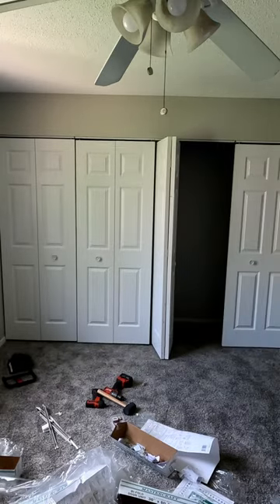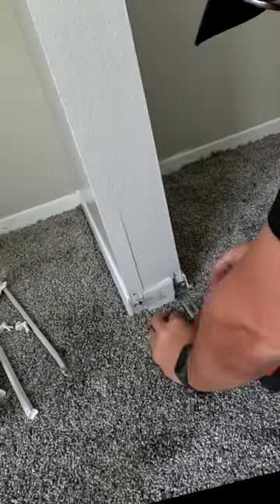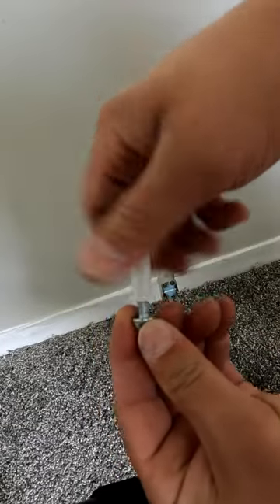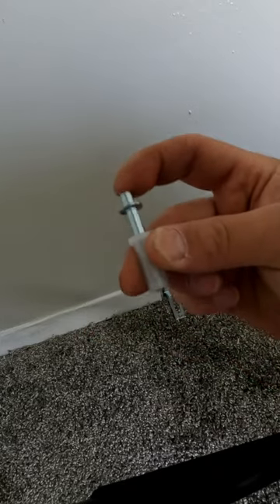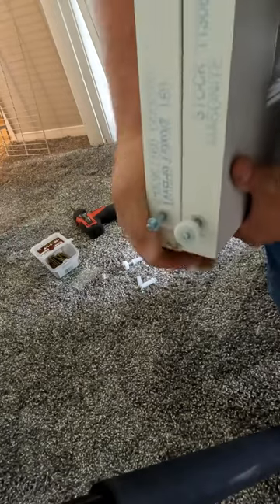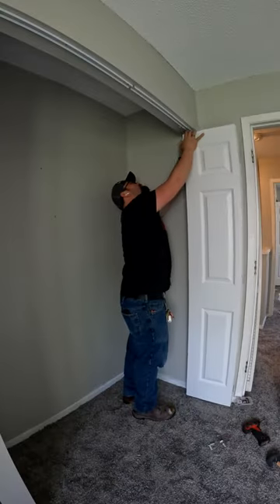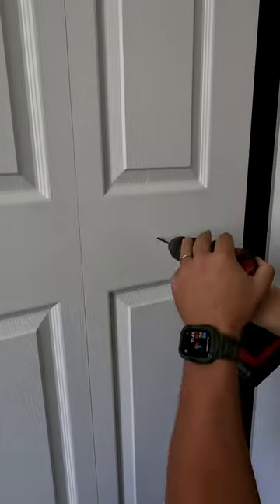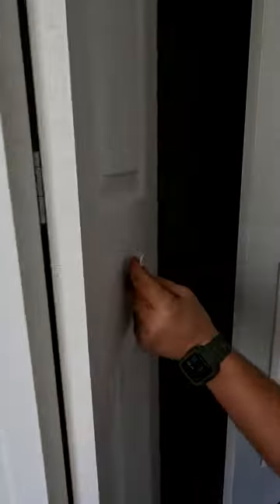How to install Bifold Closet Doors DIY